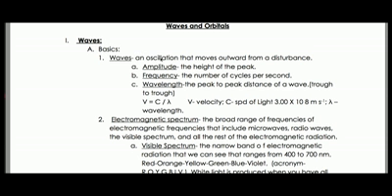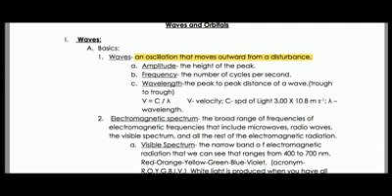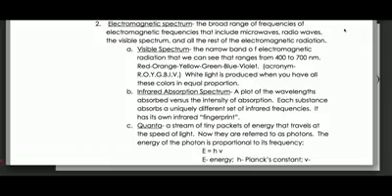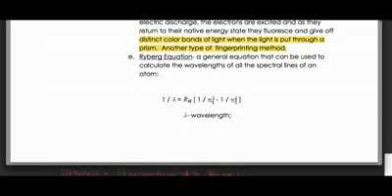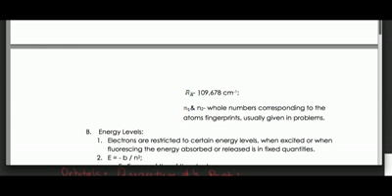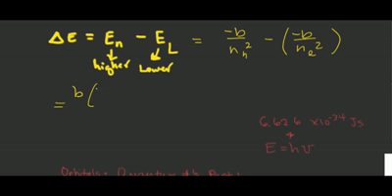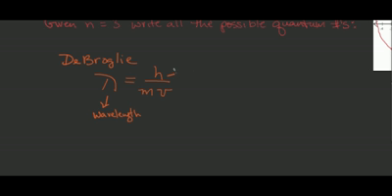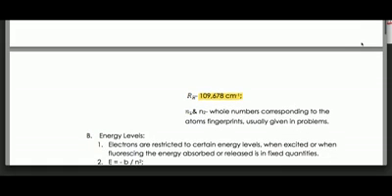[Chemistry][Chem I]-Waves-Concept Video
[Chemistry I] - 39 - Waves (Concept)